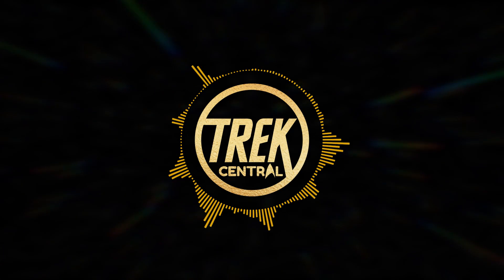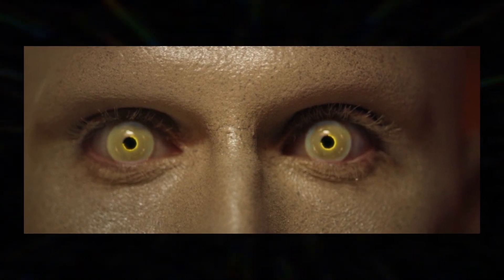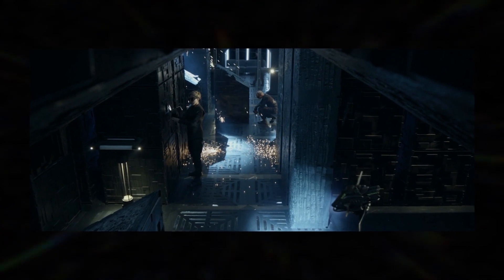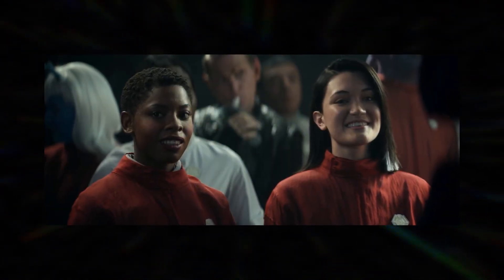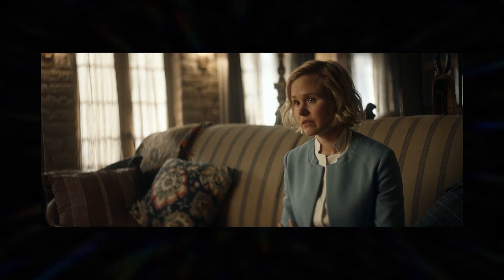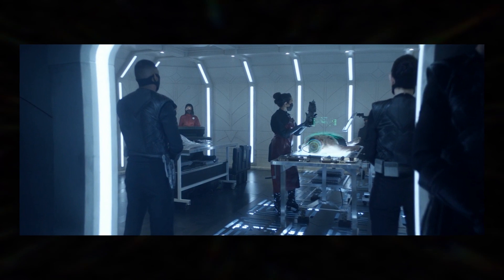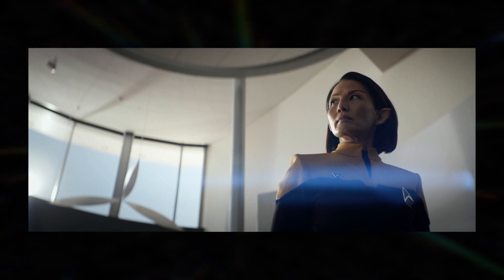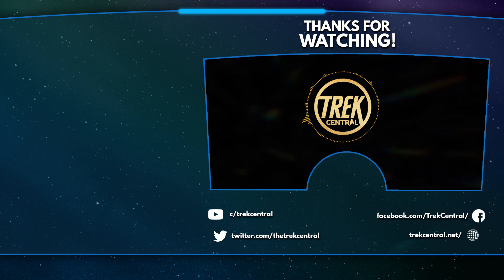Star Trek Picard Episode 2 - "Maps and Legends" - Review & Breakdown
Trek Central's Captain Jack breaks down Episode 2 of Star Trek: Picard!

Sources:
CBS All Access / Amazon Prime Video
CBS Press Express

Video Credits:
Written by Jack T & Dom Paris
Presented by Jack T

Special thanks to:
- Thanks to "Tertiary Adjunct" for creating the "Warp Drive" background.
- Thanks to "Phillip Chance" for the Discovery Intro Music (His own version)